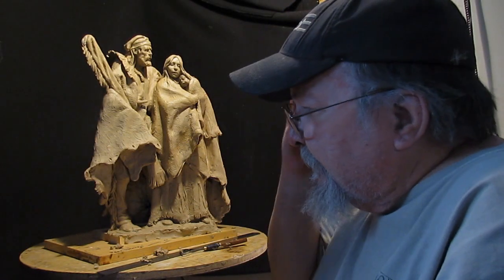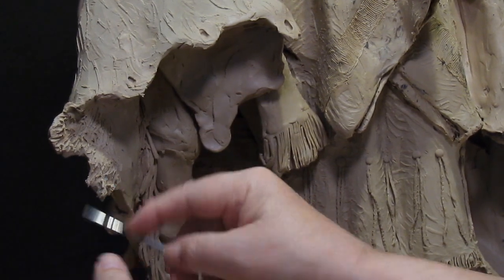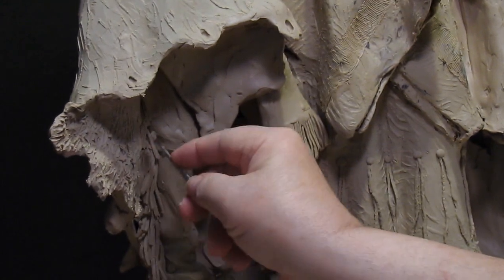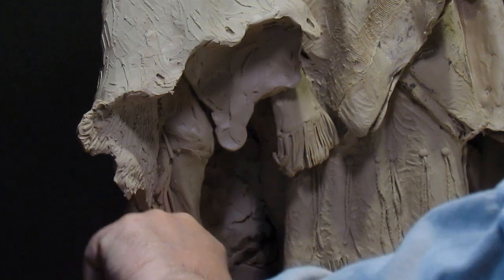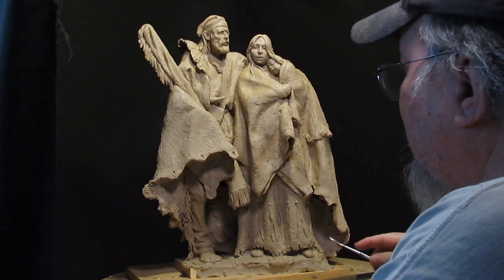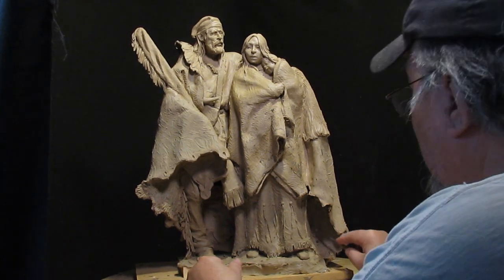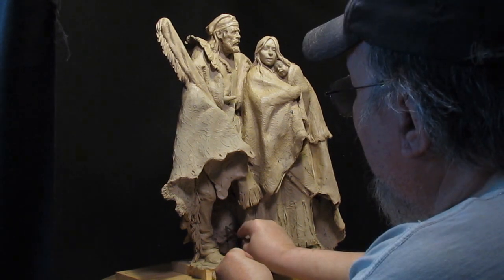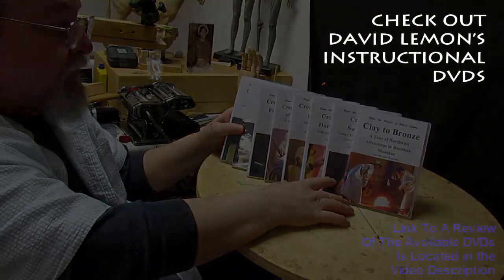Real Wealth Detailing the Clay